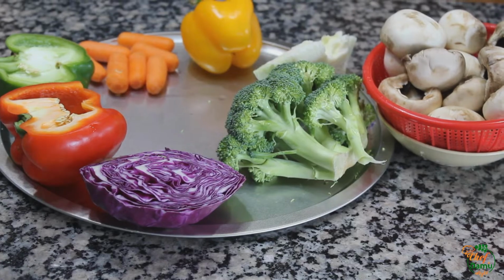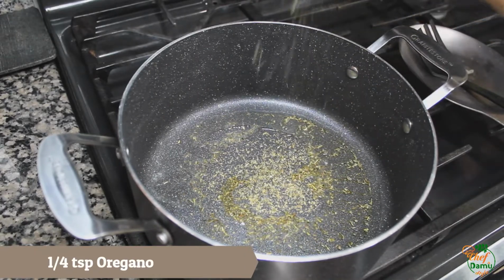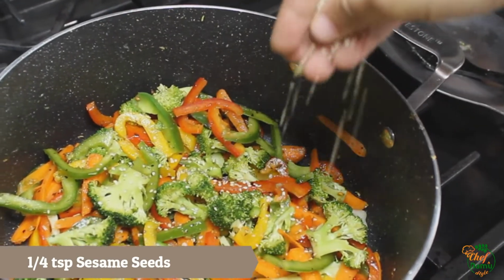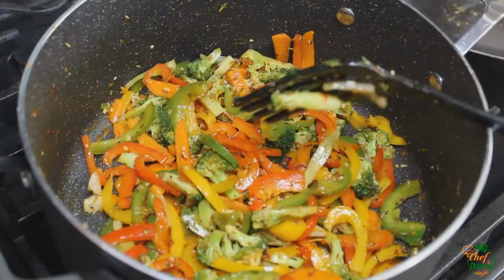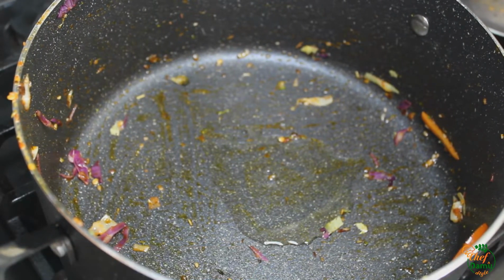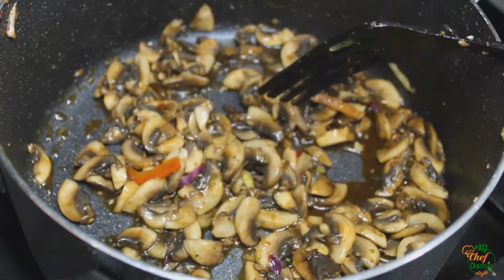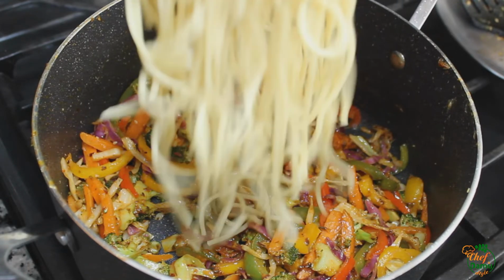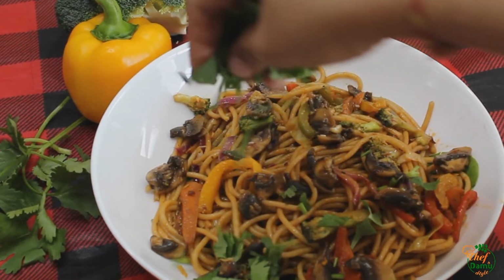Stir Fry Noodles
Stir fry noodles are always my go-to when i want to make something quick, easy, yummy, full of veggies for dinner. This recipe is also very popular amongst family and friends, so i absolutely cannot wait to hear your thoughts and also see you try this recipe out.

Ingredients:
- Your choice of vegetables, i used green, yellow, & red bell peppers, broccoli, mushrooms, purple cabbage, regular cabbage, & carrots
- Oil
- Italian Seasoning
- Oregano
- Thyme
- Rosemary
- Sesame seeds
- Ginger paste
- Salt
- Red chili flakes
- Red chili paste
- peanut butter
- Soy sauce
- Red sweet chili sauce

Hope you guys enjoy this recipe!! :)